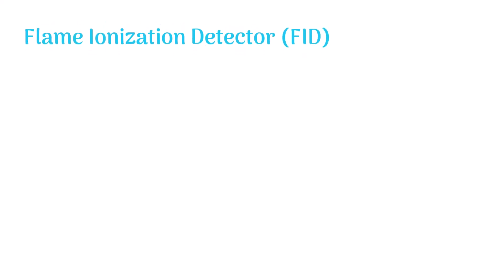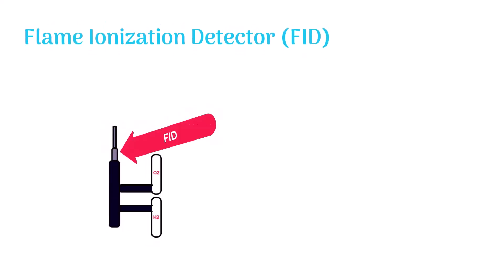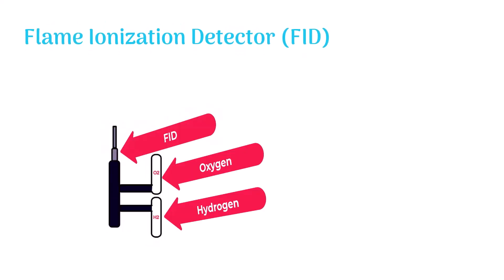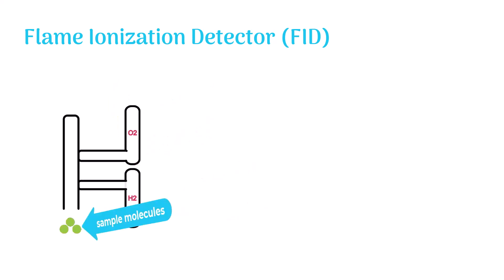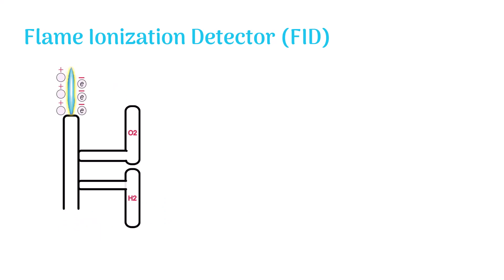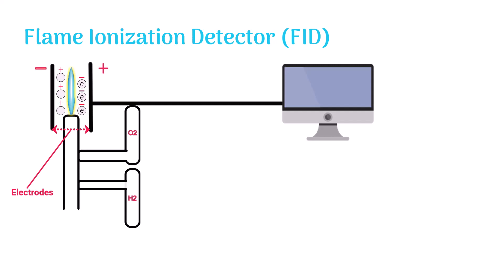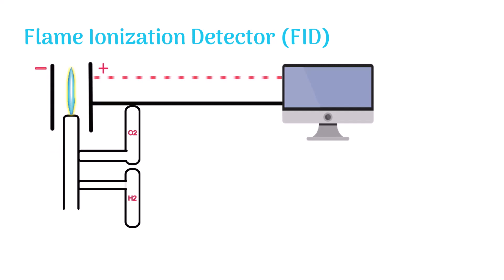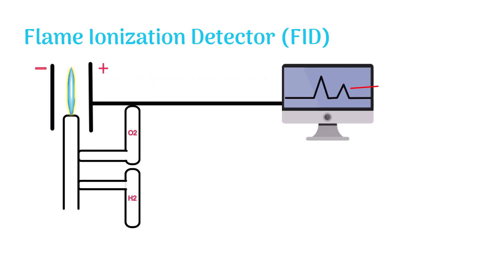Flame Ionization Detector- FID (Animation)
This short animated video explains:
1. Flame Ionization Detector  (Animation)
2. The working of Flame Ionization Detector
3. Flame Ionization Detector Gas Chromatography
4. Flame Ionization Detector Working Principle
5. How Flame ionization detector works in gas chromatography
Flame ionization detector or FID in short, is the most commonly used detector type in Gas Chromatography. It has access to hydrogen and oxygen.
It uses this hydrogen and oxygen to produce a flame. When the mixture molecules pass through the flame it ionizes them. for further details, WATCH THE VIDEO...